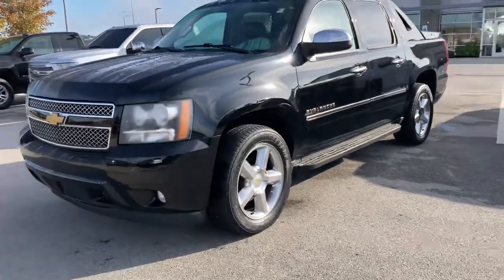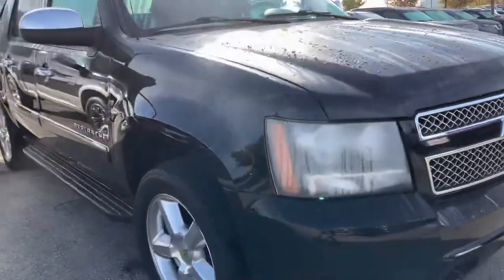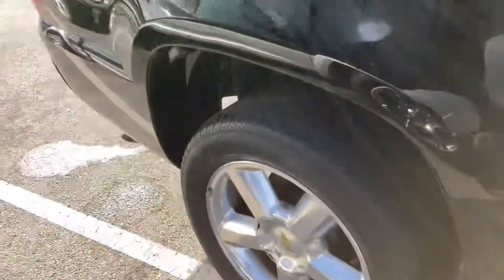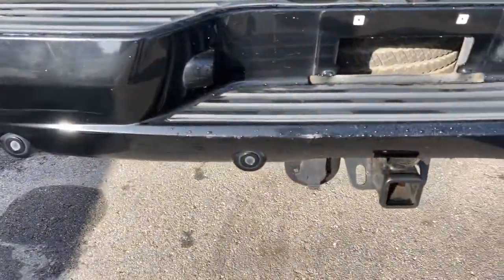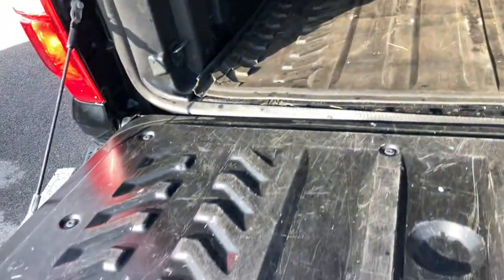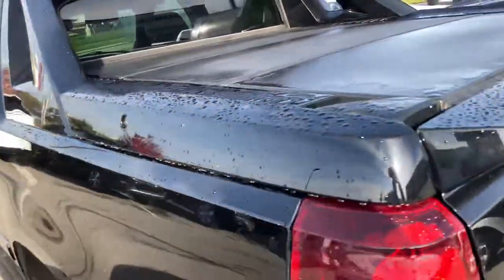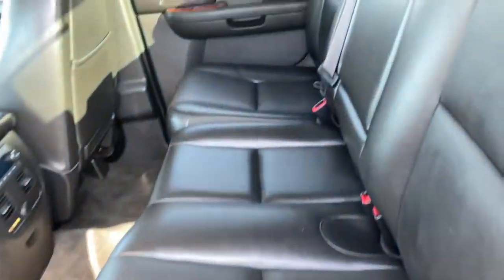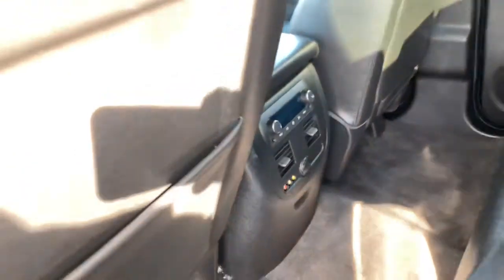Don Weber - 2012 Chevy Avalanche LTZ Walkaround